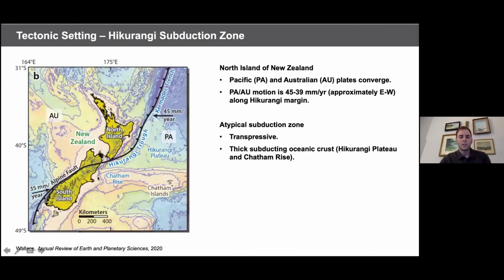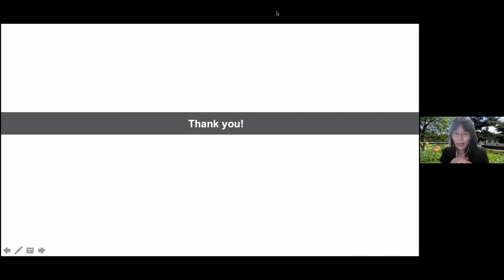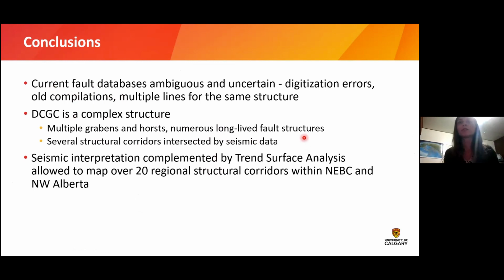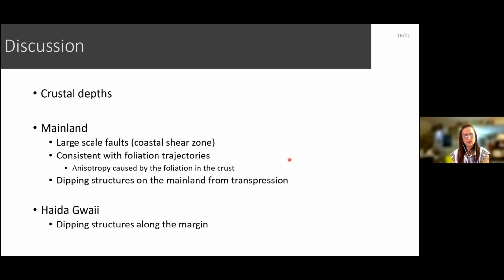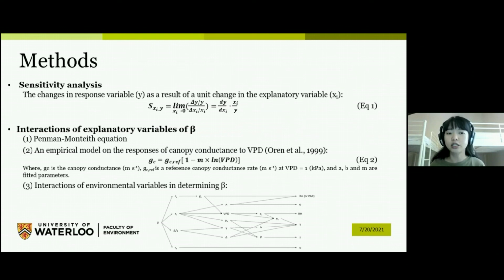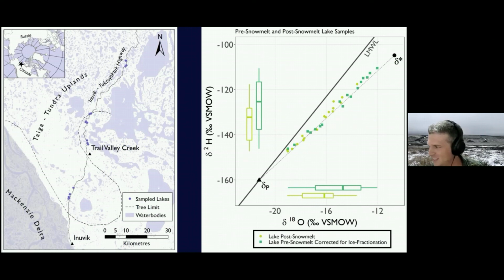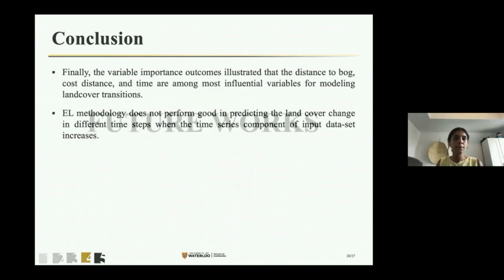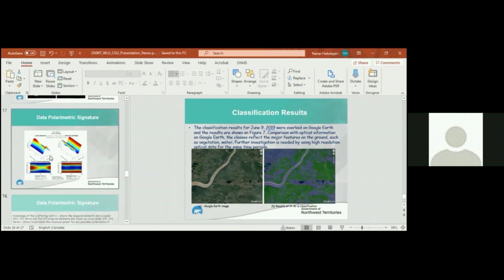CGU 2021 Seminar Series - Geodesy and Hydrology (July 20)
Session title: Geophysics and Hydrology in High-Latitude and High-Altitude Environments - Chevron Award
Speakers:
Jeremy Gosselin - 2:07
Paulina Wozniakowska - 23:02
Taylor Tracey Kyryliuk - 41:45
Erin M. Nicholls (not recorded)
Yi Wang - 1:07:25
Evan J. Wilcox - 1:20:35
Shaghayegh Akbarpour Safsari - 1:37:46
Nanar Hakobyan - 1:49:10